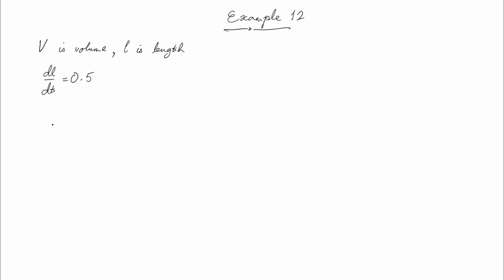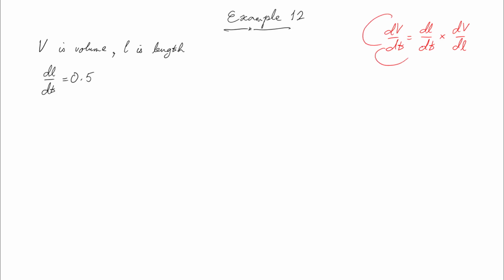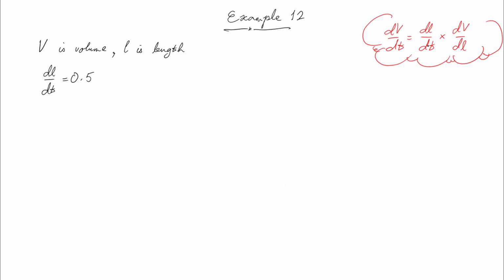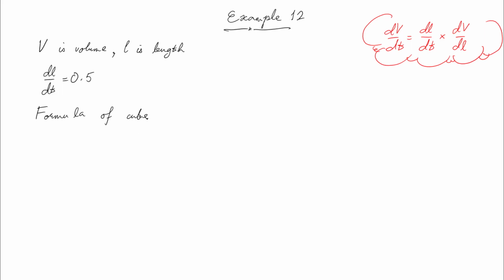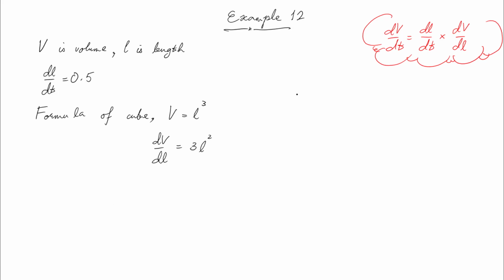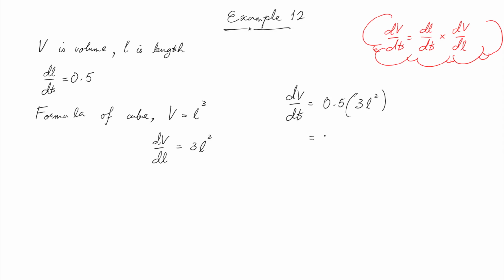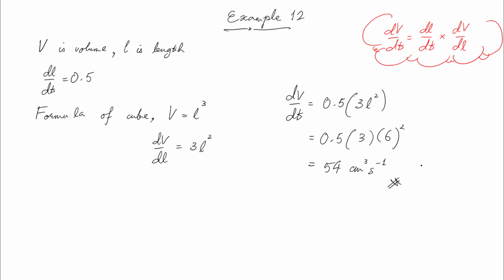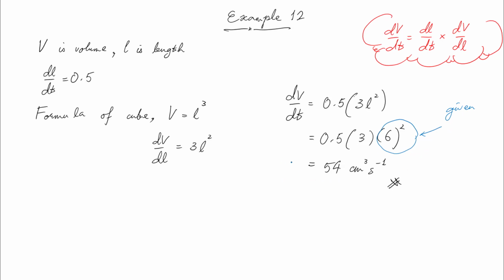2.4 Rate of Change Part 2